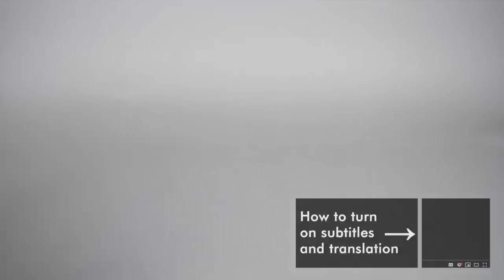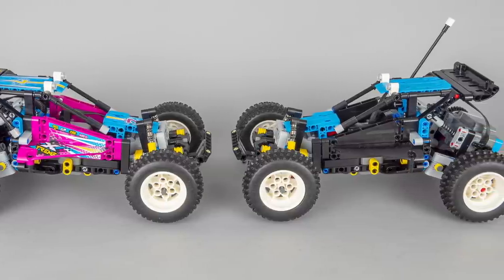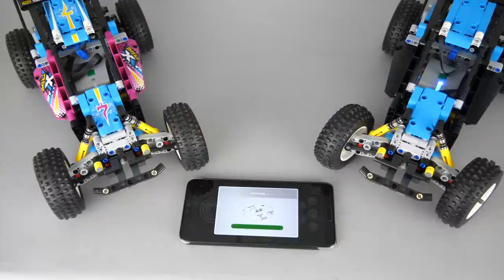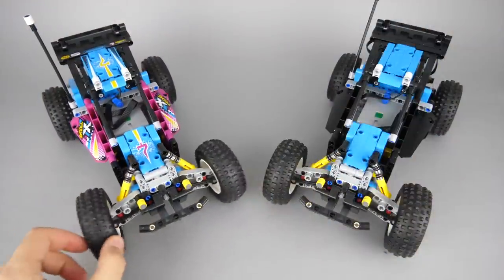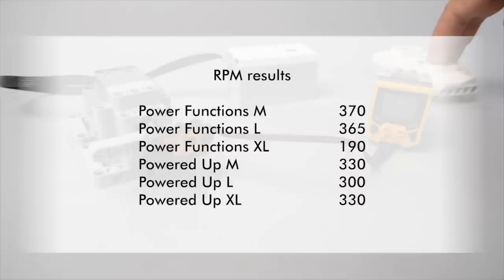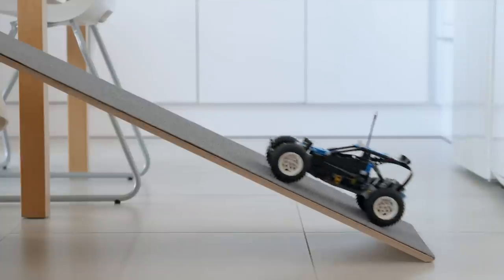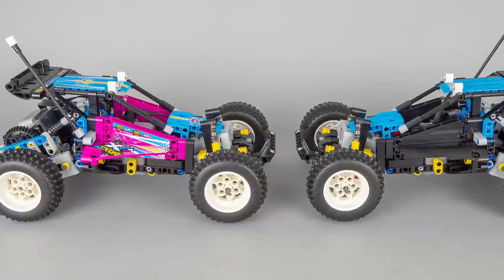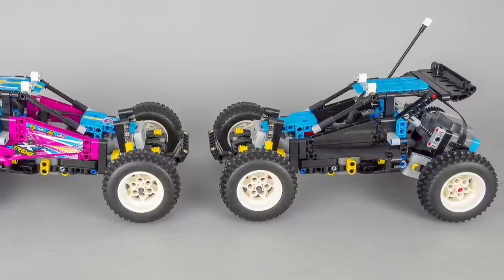XL motor swap in the LEGO Technic 42124 Off-road buggy - is it any better?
The LEGO Technic 42124 Off-road buggy has two Powered Up L motors for drive and steering. The 42109 Top Gear Rally Car had an XL motor for drive, what happens if we add that to the buggy?